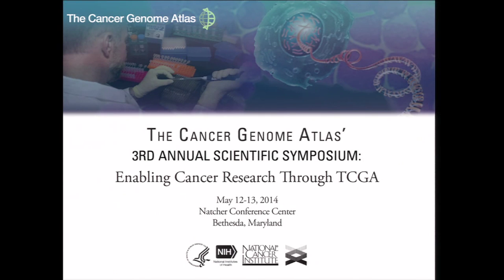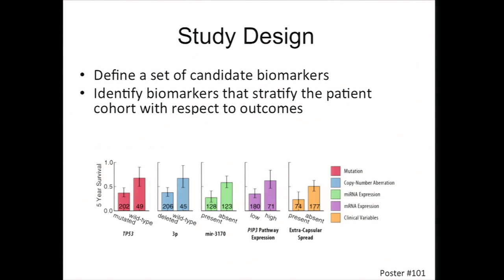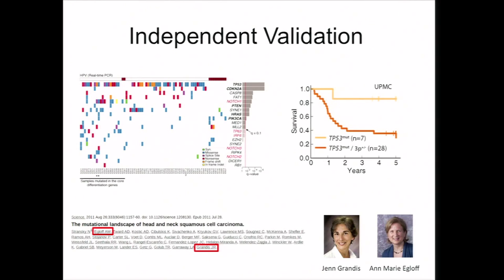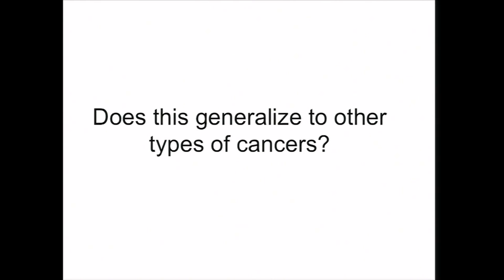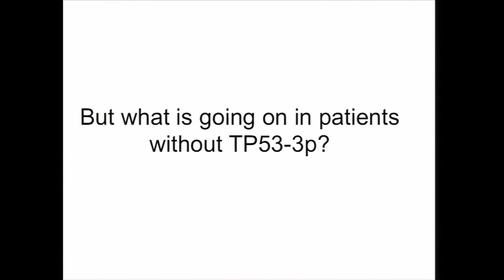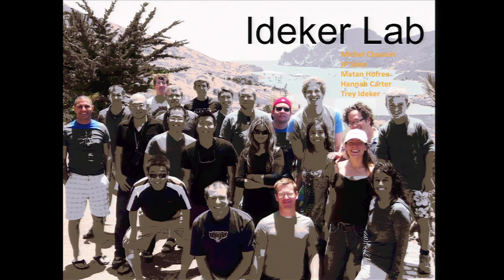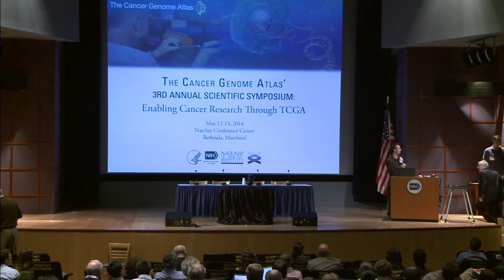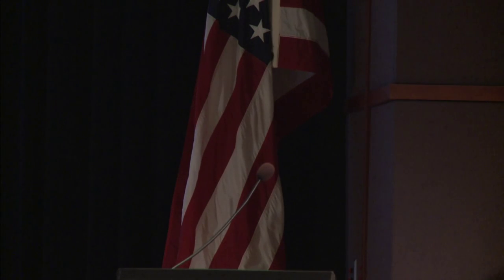Multi-Omics Classification of Head and Neck Cancer Ties TP53 Mutation To 3p Loss - Andrew Gross